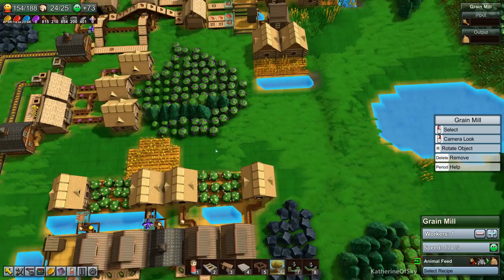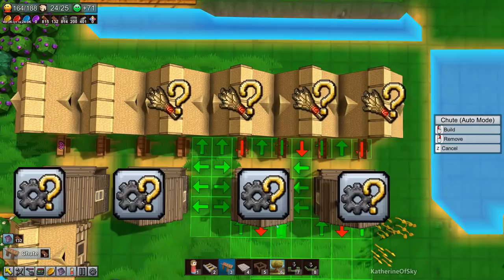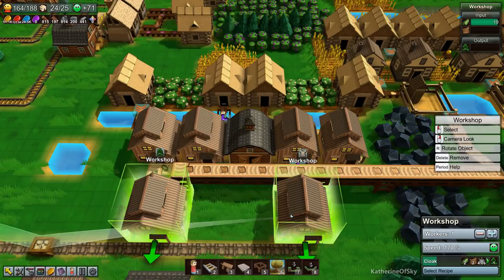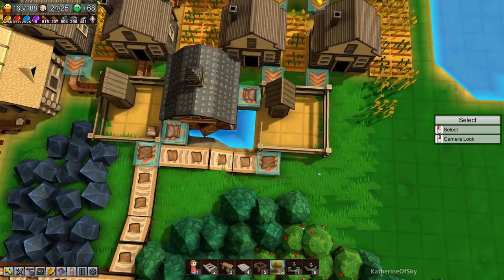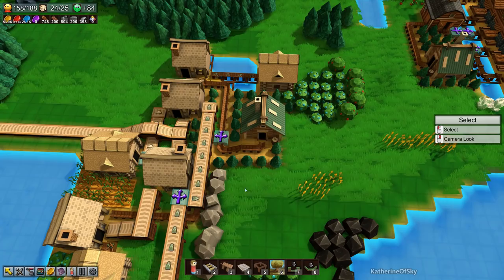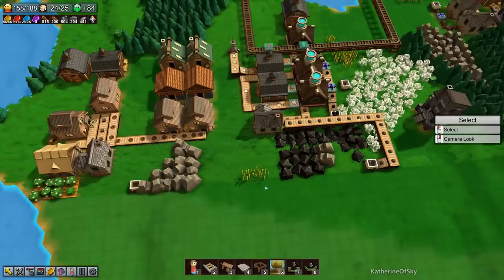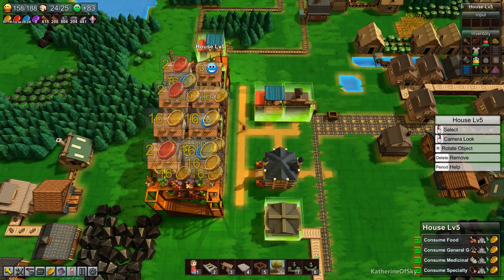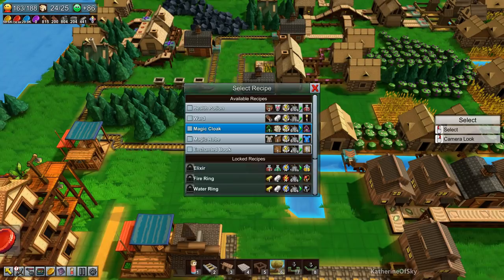Factory Town Ep12 :MANA PIPES & ACTUAL MAGIC - (Steam Early Access) Let's Play, Gameplay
Join me as I play Factory Town, a super-fun production chain city builder! Buy on Humble, (supports me at no extra cost to you!)

 We'll build with workers, wagons, chutes, conveyor 1belts, mine carts, trains, piping, and more!  Factory Town has grown up since Alpha with so many awesome changes!

A huge thank you to 82 Apps for providing me with a game key!

Steam Early Access: 12 March 2019

- 3D terrain will make it a challenge to deliver your resources from high in the mountain down to your production centers